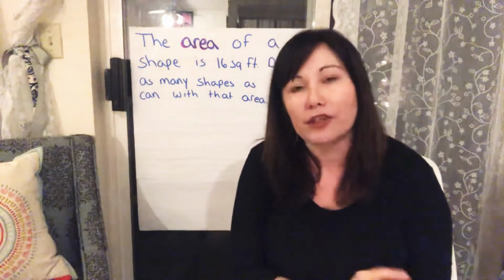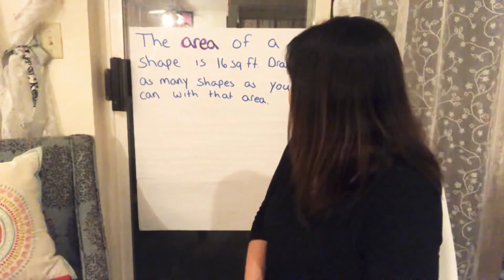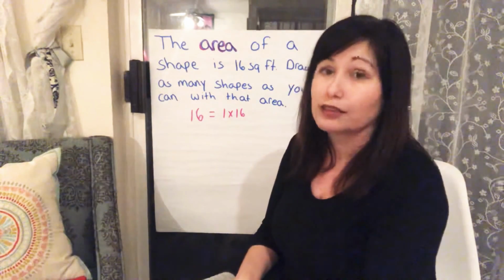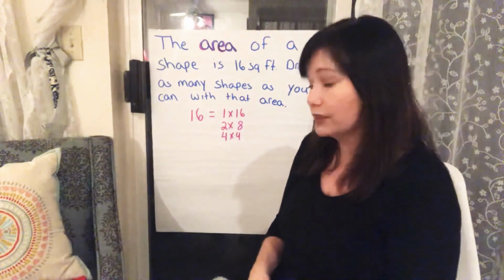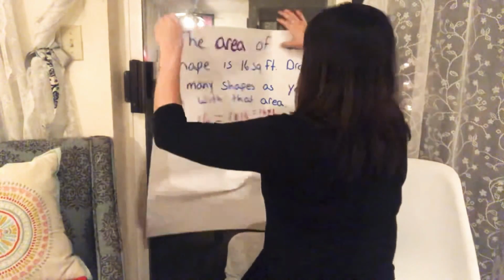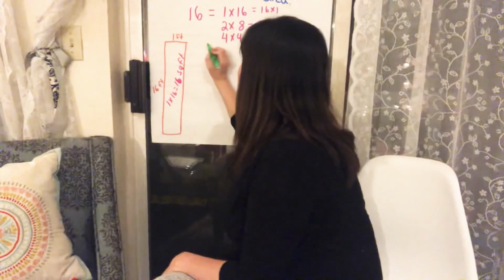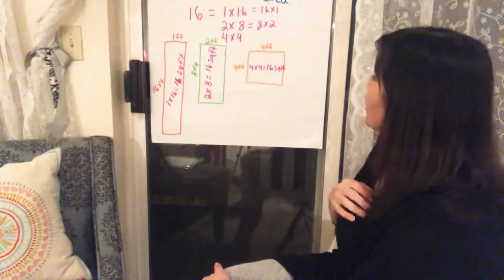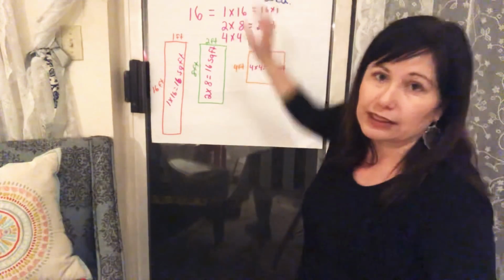Math 3/30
Good morning 3rd Graders,
Today for math I am going to be modeling an area question. In order to do this activity you are going to need to be thinking about all the factors that make up a number and then finding shapes that represent that area. I do have an independent practice problem for you to do on your own when you’re finished watching this video. Remember to send in that great thinking to your teacher either by text or emailing a picture of your work. Can’t wait to see your thinking!
❤️, Ms. Nazaripour